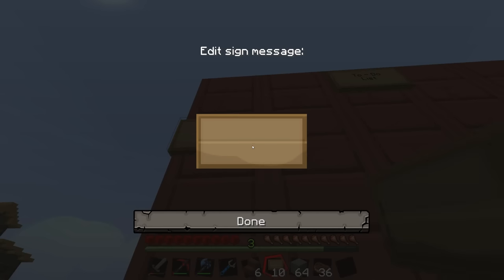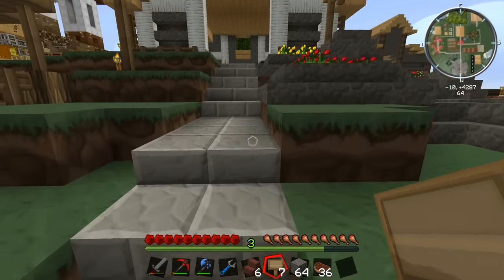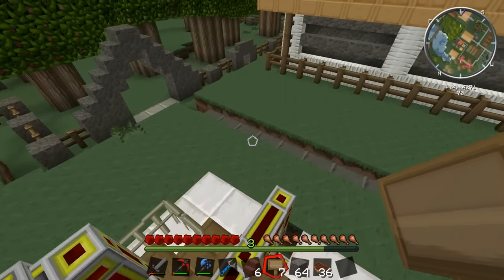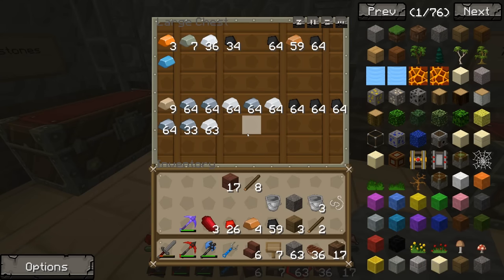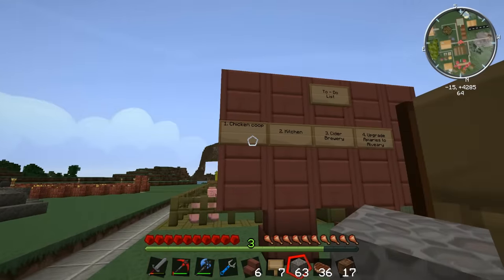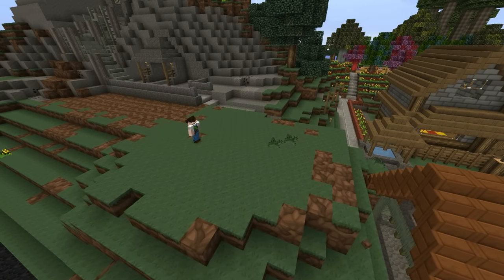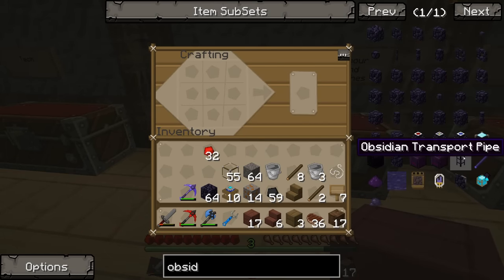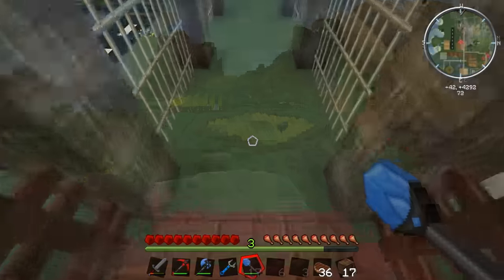Feed The World - #28 Chicken Coop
This episode we're getting the final animal in our farm, a chicken!